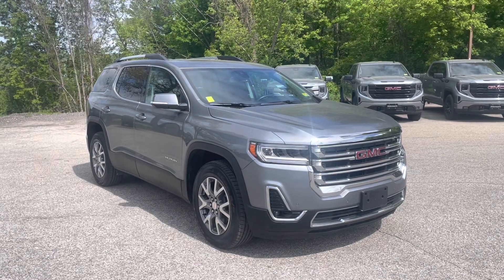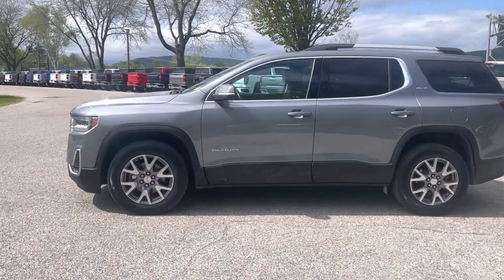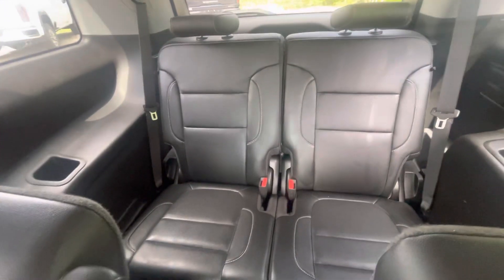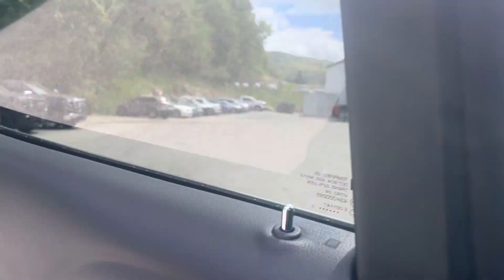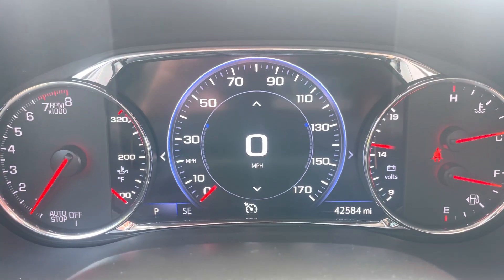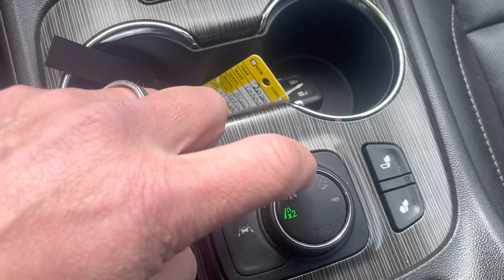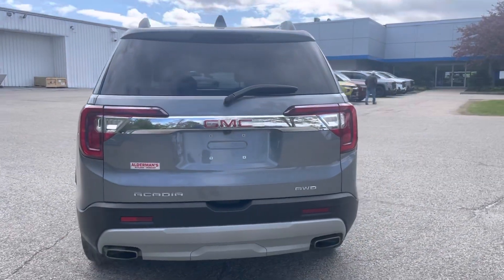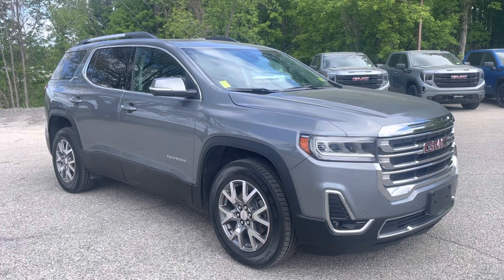2020 GMC Acadia SLT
Alderman's Chevrolet Buick GMC is Rutland, Vermont's best place to find an exceptional used or new vehicle!